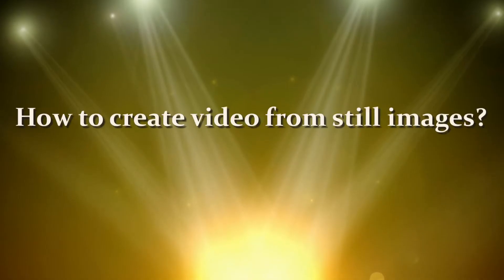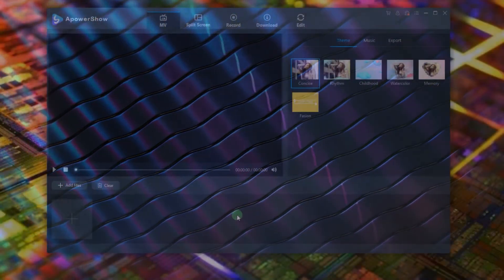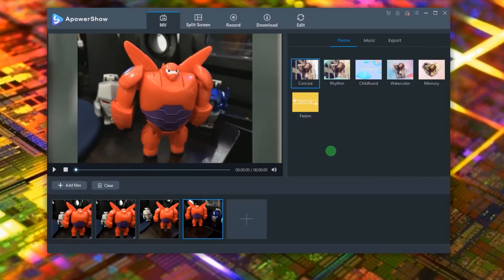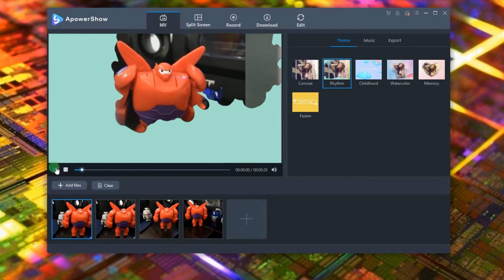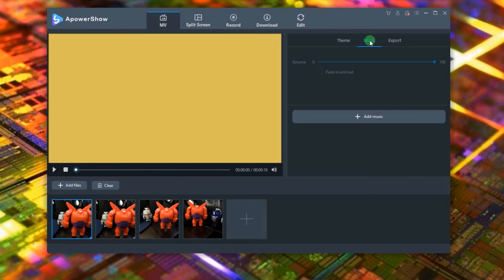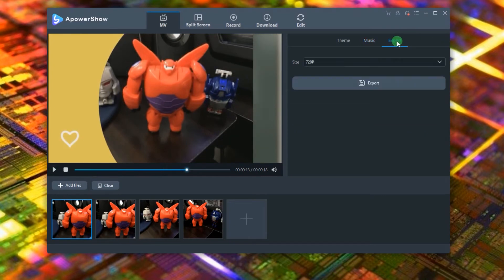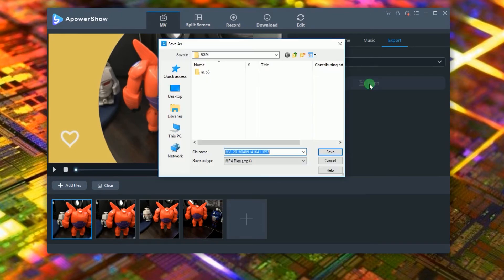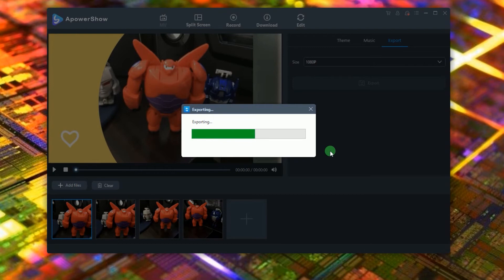Quick Way to Create Video from Still Photos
The easy way to create video from still photos is using ApowerShow. Check the tutorial if you are searching for it!